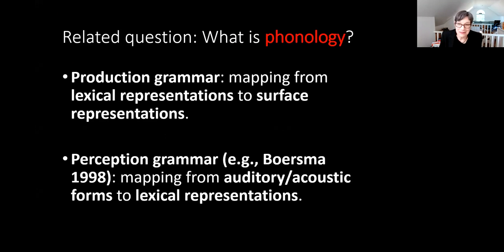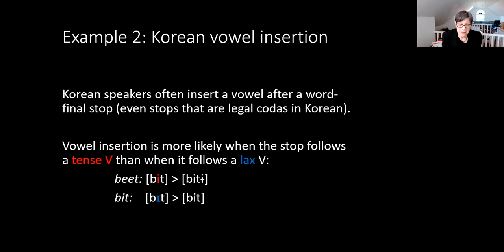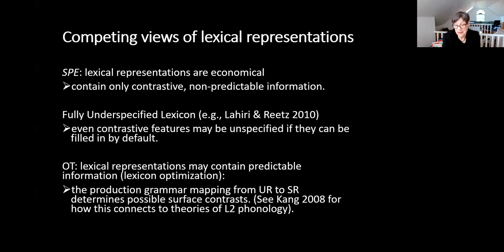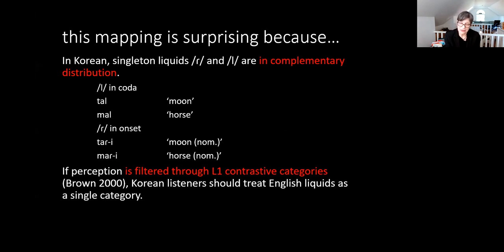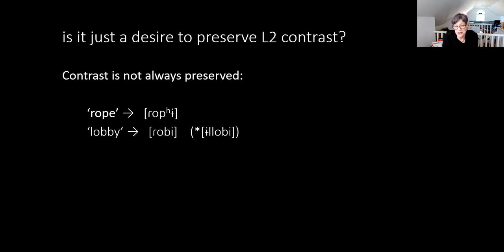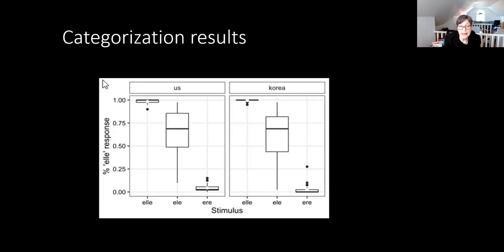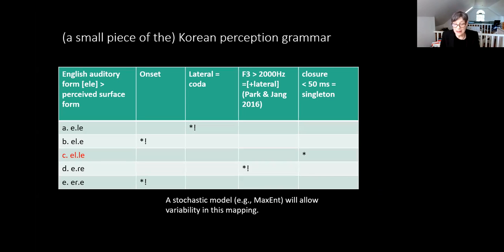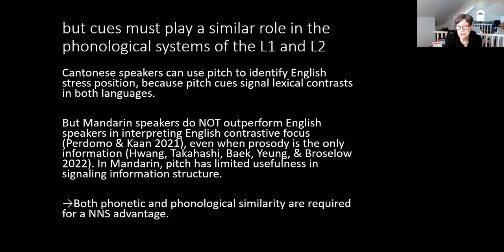29mfm Special Session on Second Language Phonology and Phonological Theory: Ellen Broselow